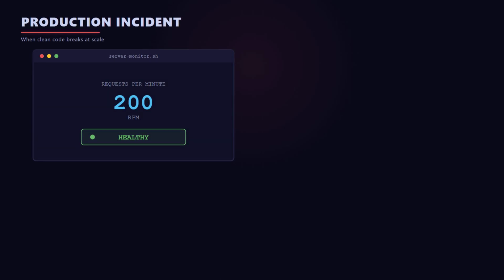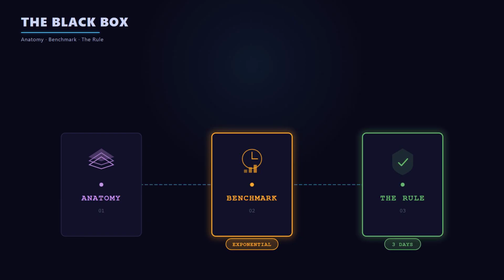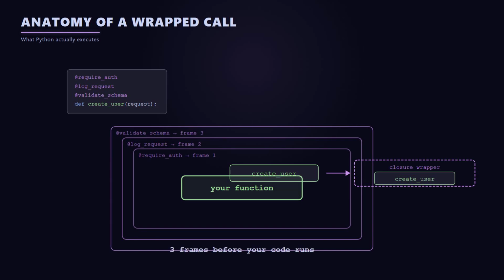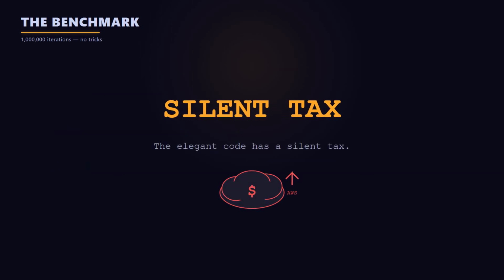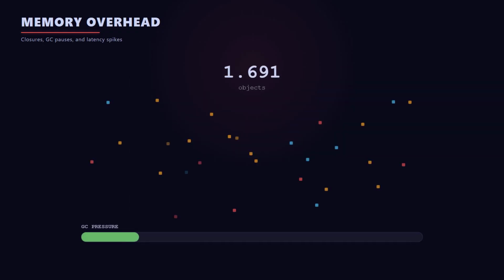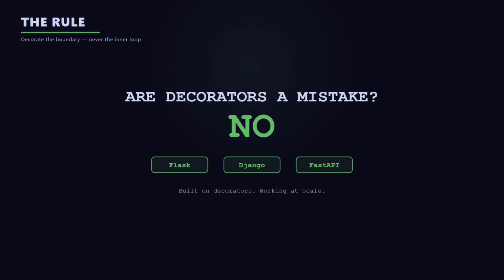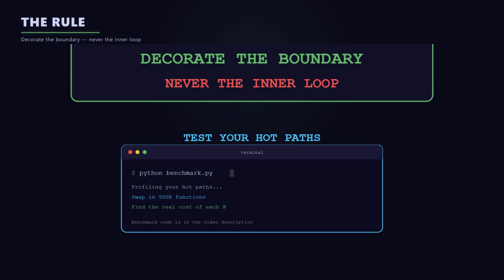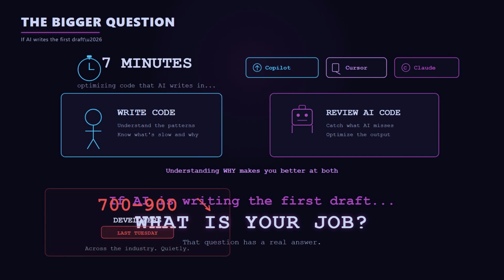Python Decorators Are Slowing Your Code (Real Benchmark)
This video breaks down the hidden performance cost of Python decorators and why “clean” Python code can sometimes become significantly slower in production systems.

Decorators are one of the most elegant features in Python. Frameworks like Django, Flask, and FastAPI rely heavily on them to implement authentication, logging, validation, caching, and many other patterns that keep code clean and maintainable. But that elegance comes with a cost that many developers never measure.

In this video we open the black box of decorated function calls and analyze what Python actually executes when you stack decorators on top of a function. Instead of stopping at theory, we run real benchmarks to measure how much overhead decorators introduce in different situations.

You’ll see exactly what happens in the Python call stack when a decorated function is executed, how Python transforms functions when it applies decorators, and why each decorator layer adds additional execution frames and wrapper calls before your function logic even runs.

The benchmark section compares three implementations of the same function: a raw Python function, a version with one decorator, and a version with three stacked decorators. Using Python’s built-in timeit module, we measure performance across one million iterations to simulate real workloads such as data pipelines, scraping jobs, batch processing, and serverless tasks running on platforms like AWS Lambda.

The results are surprising. Even with a trivial function, the decorated versions introduce measurable overhead. When multiple decorators are stacked together, the performance difference grows significantly. In the benchmark shown in the video, a simple function becomes more than four times slower purely because of decorator wrapping.

We then explore a more dramatic case: recursion. Recursive algorithms such as Fibonacci generate huge numbers of internal function calls. When decorators are applied to recursive functions, each recursive call adds additional wrapper layers, creating a much larger performance penalty than many developers expect.

Beyond execution speed, we also examine memory behavior. Every decorator creates a closure object that holds references to the original function and its surrounding scope. Under heavy load in production systems, thousands of these additional objects can accumulate and increase pressure on Python’s garbage collector, introducing latency spikes that are difficult to reproduce locally but appear clearly in production monitoring tools.

The key lesson from the video is not that decorators are bad. Modern Python frameworks depend on them for elegant architecture and code reuse. The real issue is where decorators are placed in the execution path.

A simple rule emerges from the benchmarks and production incident described in the video:

Decorate the boundary, never the inner loop.

Functions that are executed millions of times inside loops, recursion, or performance-critical pipelines should avoid unnecessary decorator layers. Instead, decorators should be placed at entry points such as API endpoints, task handlers, or command interfaces where the overhead occurs only once per request rather than thousands of times per iteration.

This small design decision can make a major difference in high-throughput Python services and large data workloads.

If you work with Python professionally, especially in backend services, data pipelines, or performance-sensitive environments, understanding the real cost of function call overhead is essential. Clean code patterns are valuable, but measuring their runtime impact is what ultimately keeps systems stable under production traffic.

In the video you’ll also see how a real production incident triggered by a sudden traffic spike forced a team to re-examine decorator usage across their codebase. What looked like best-practice style guide recommendations turned out to be hiding a performance bottleneck that only appeared under heavy load.

Understanding how Python actually executes your code — not just how it looks — is what separates elegant code from reliable systems.

If you want to improve your Python performance intuition, learn how decorators affect execution, and avoid subtle production slowdowns, this breakdown will give you the tools to spot the problem before it hits your monitoring dashboards.

Python developers often focus on readability and abstraction, but performance characteristics like function call overhead, recursion depth, and wrapper layers can have real consequences at scale.

Once you see how decorator stacks behave under the profiler, you’ll start noticing where they belong in your architecture — and where they don’t.

The benchmark code used in the video can easily be adapted to test your own functions and hot paths so you can measure decorator overhead in your real workloads.